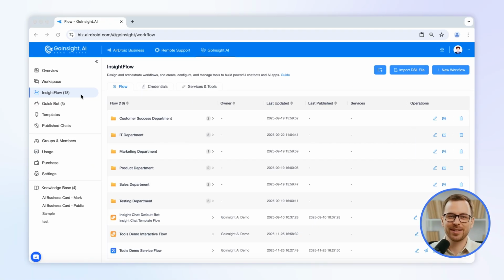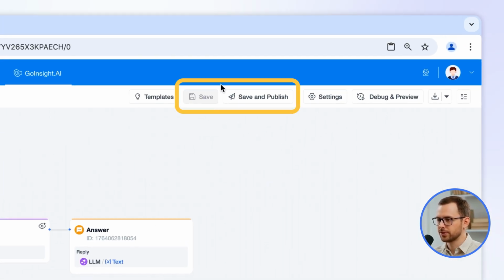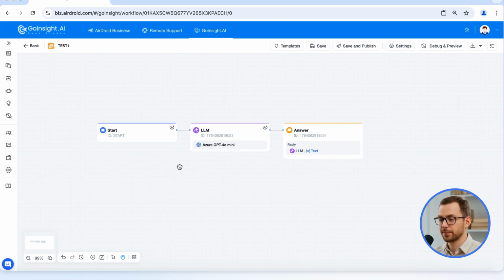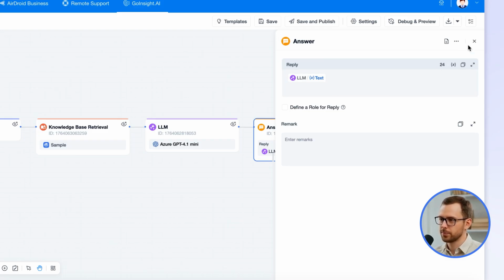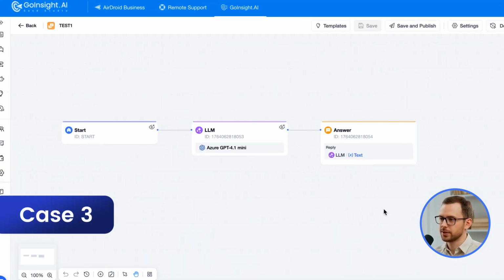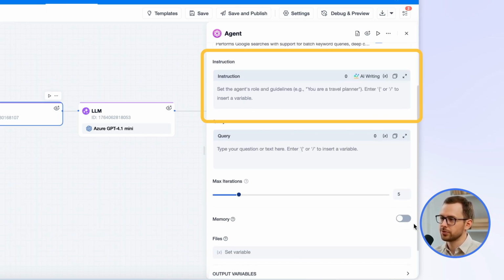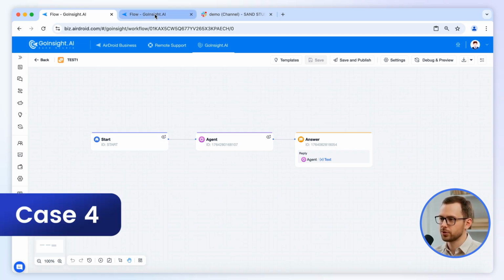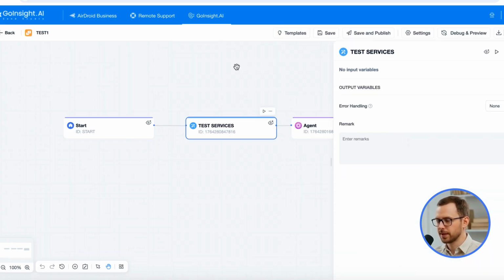EP4 InsightFlow Quick Start Understanding Workflows, Nodes & Variables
Explore what workflows, nodes, and variables are, and how to build workflows to automate real-world business processes.